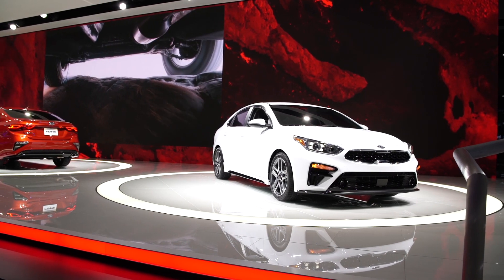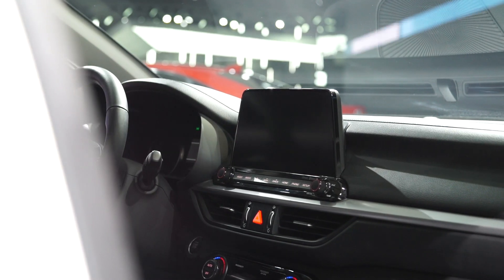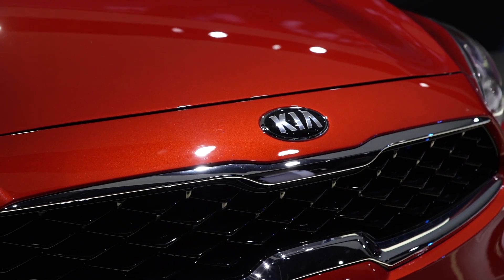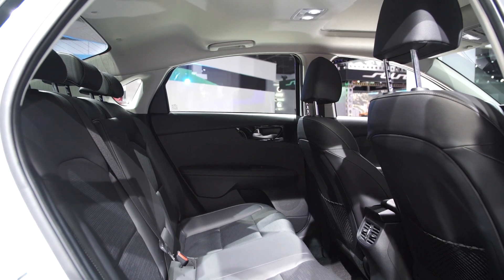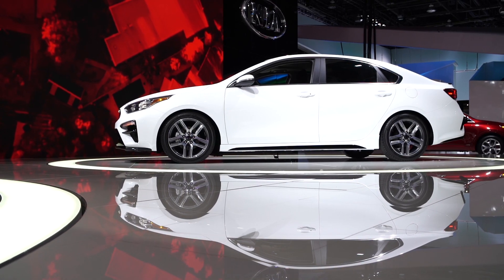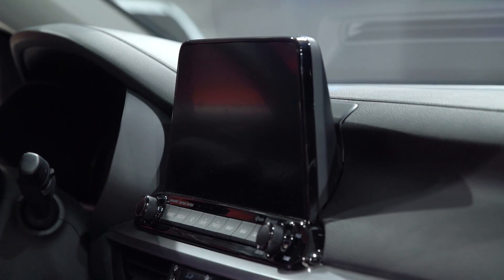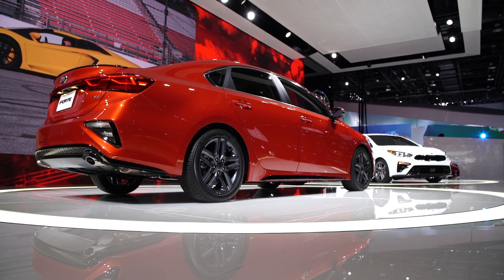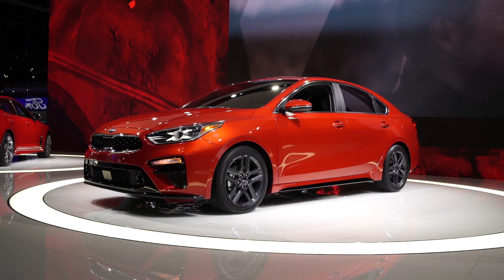2018 Detroit Auto Show: 2019 Kia Forte Promises Better Fuel Economy, More Room | Consumer Reports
Kia's updated compact sedan ramps up its interior tech and tries on a new transmission.